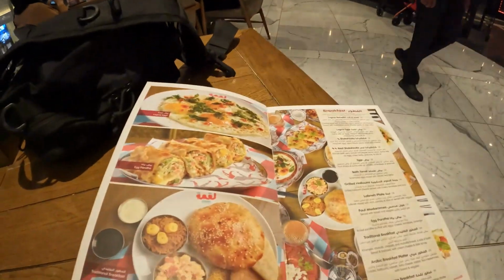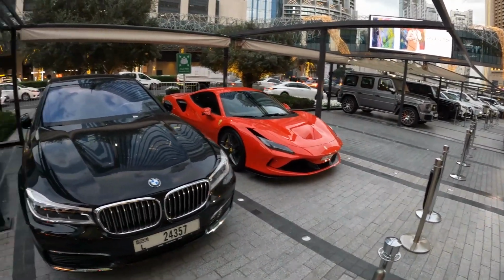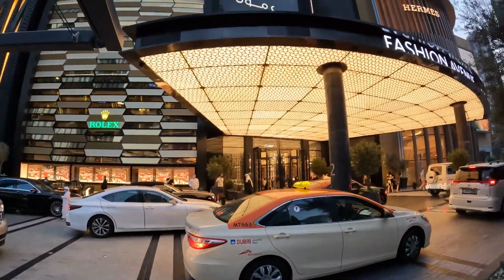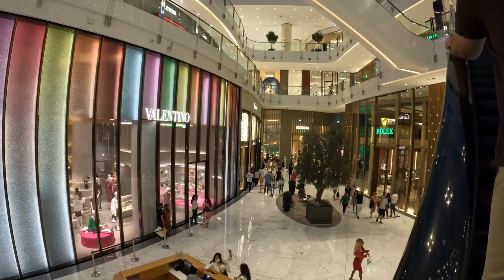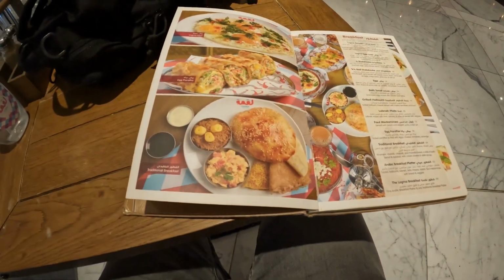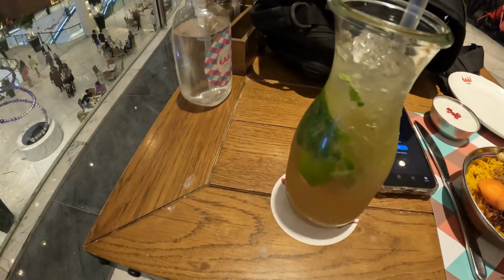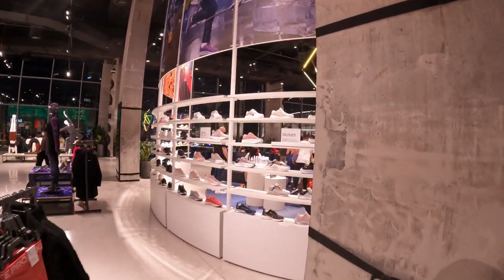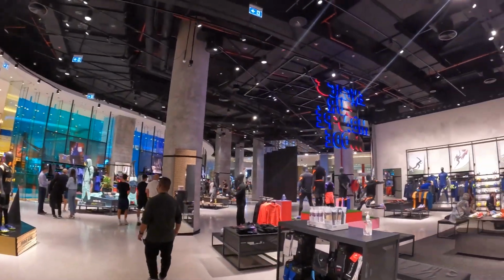INSIDE the Dubai Mall | The World’s LARGEST Mall / داخل دبي مول | أكبر مول في العالم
Welcome to the biggest mall in the world. This mall is so big that I got lost touring it. It is extremely massive and there's nothing you cannot find inside.

Our channel is about traveling. We conduct in depth interview and in order to have the perspective of the locals. In addition, we provide "how to" guide and we save you time by giving you the best tips and travel advise about the destinations that we cover.  We cover lots of cool stuff such as food, transportation and safety.